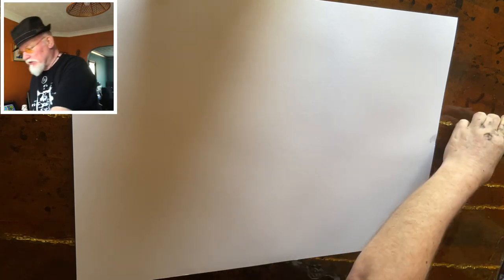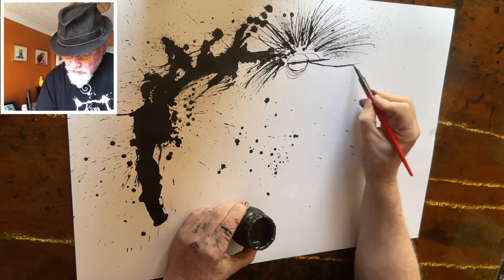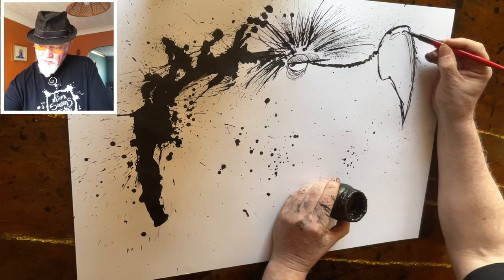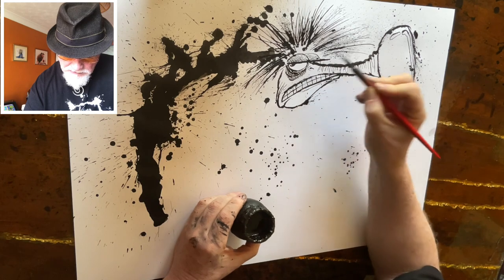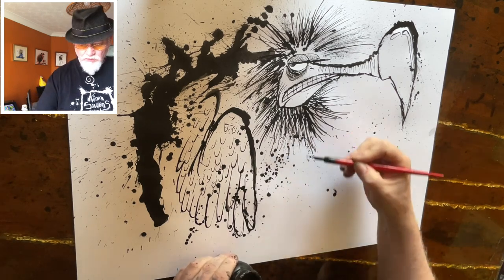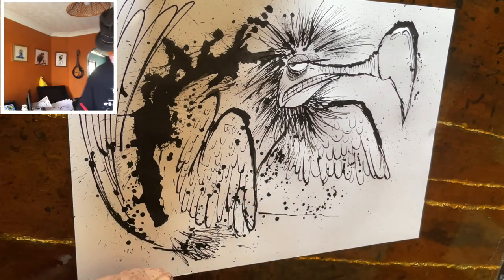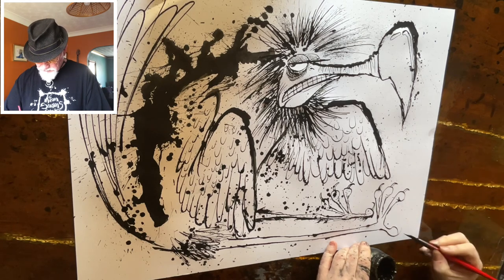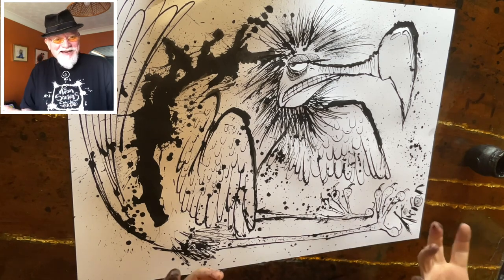Big Bad Birdie in ink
MUST SEE ART. This fantastic illustration was drawn a book, during which it became a firm favorite online. Watch the way this illustration is executed with extremely varied line work and without pause ! If you watched the drawing in progress you will also notice there is no editing or pause just fluid magic. Absolutely remarkable skills in ink and concept.

Kieron has worked on many famous animation TV shows and Film for companies like Disney and has illustrated many children’s books in his career. He also has an exciting Etsy shop (below) with incredible original designs.

Mugs and clothing